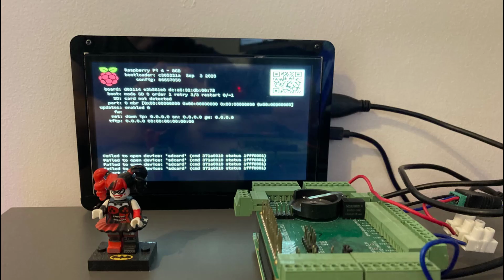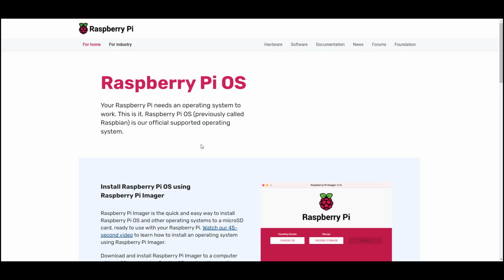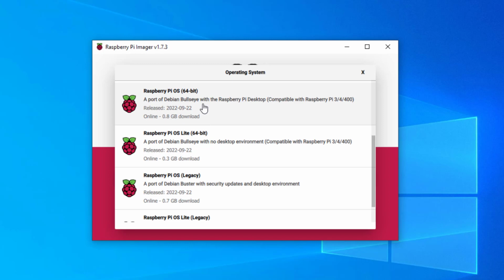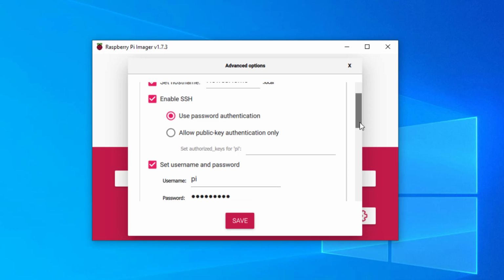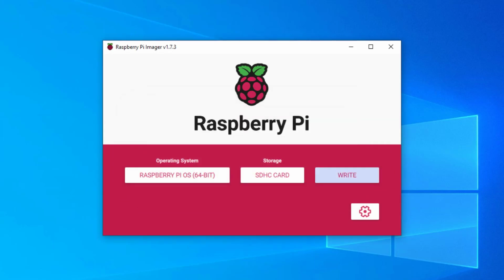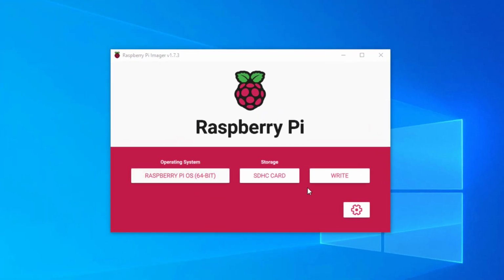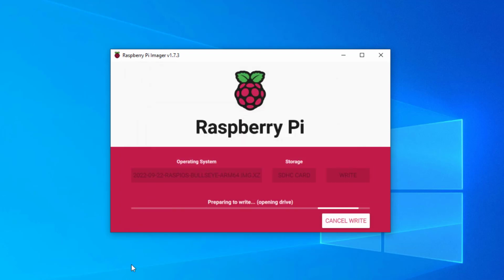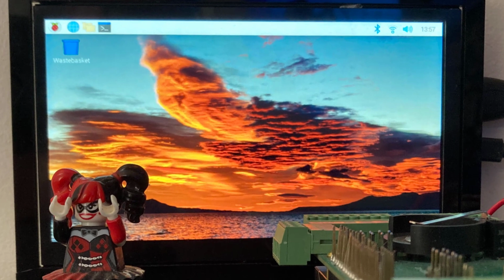How to Install Raspberry Pi OS 64Bit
This blog demonstrates how to install the default image on a Raspberry PI 4.  This build will be used for future exercises starting with Node-Red.

More Instructions.

Video Contents

0:00 Intro
0:42 Downloading Raspberry Pi OS
1:13 Using Raspberry Pi Imager
2:00 Raspberry Pi  Image for 64 Bit System
2:25 Raspberry Pi  Settings for Image
3:12 Opp's it Didn't Work
3:39 Manual Download of 64Bit Image
4:42 Using Downloaded Image
5:28 Raspberry Pi Installing SD Card